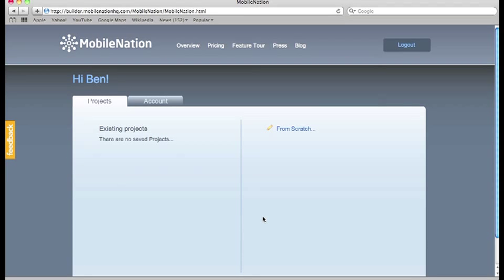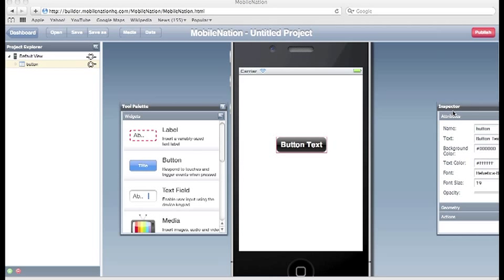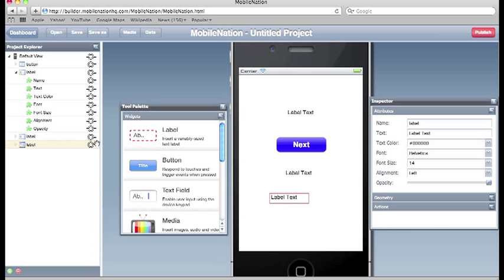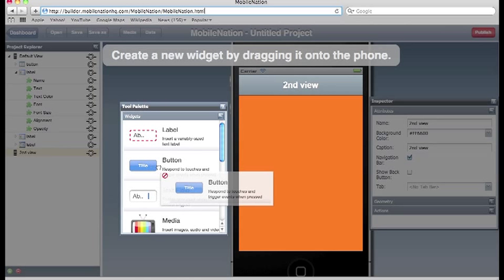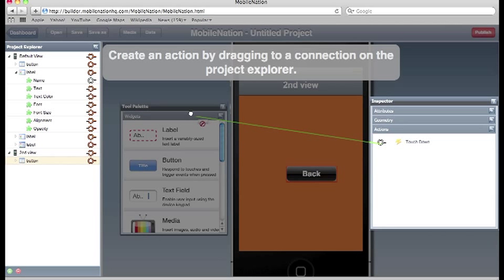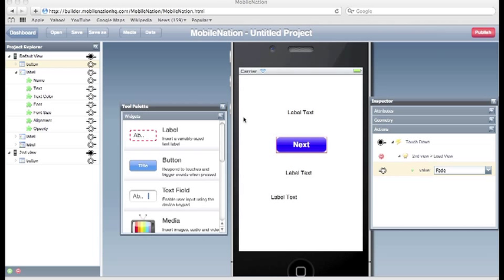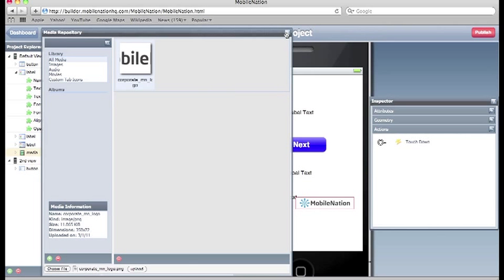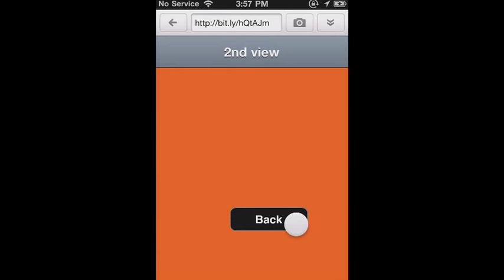Tutorial 1 - Building 'Hello World' using MobileNation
This demo shows you how to setup a basic tab-based application using MobileNation.

MobileNation just launched at DEMO Spring 2011. Their site offers the ability to build and create your own mobile app for both the iPhone and Android. No need to develop or code in order to build your own mobile app. Very easy to do, with a drag and drop interface.